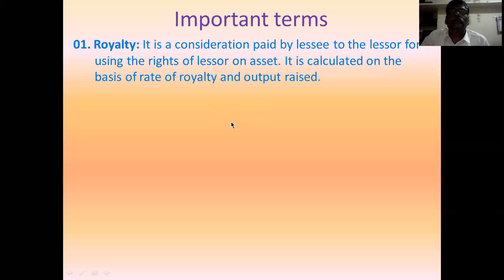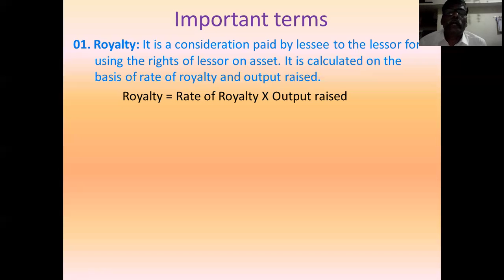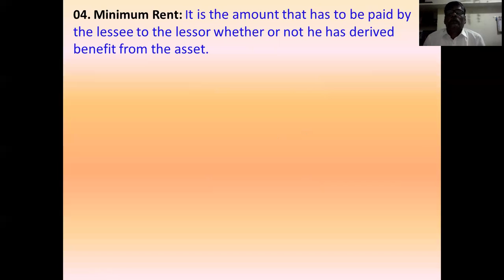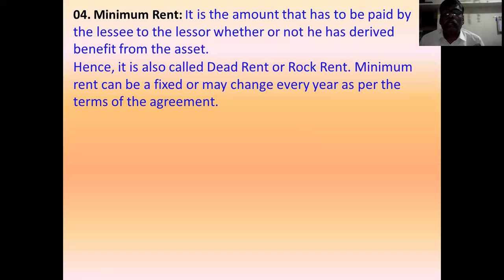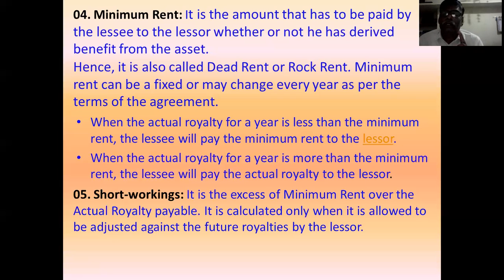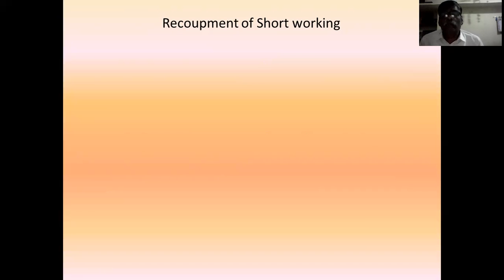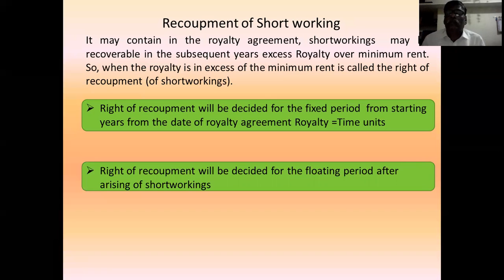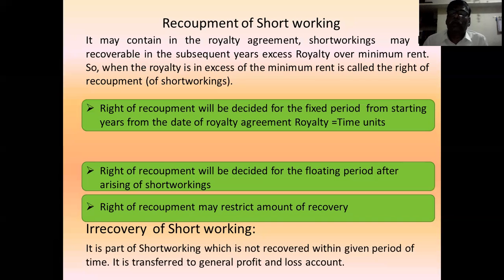02 Royalty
Royalty Accounts